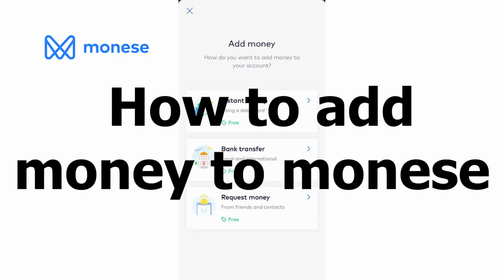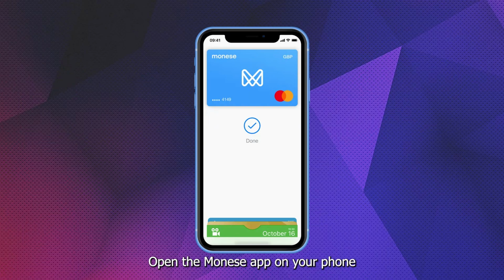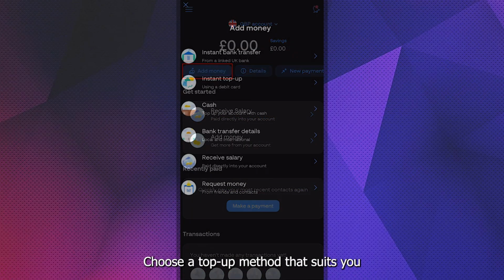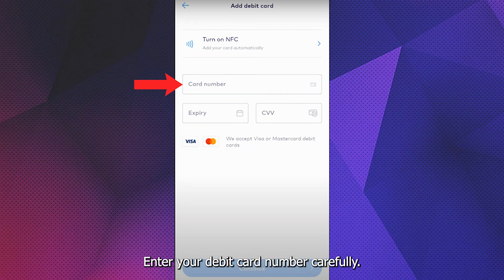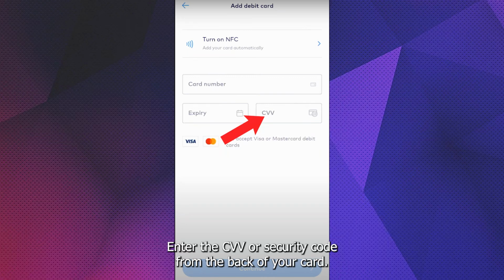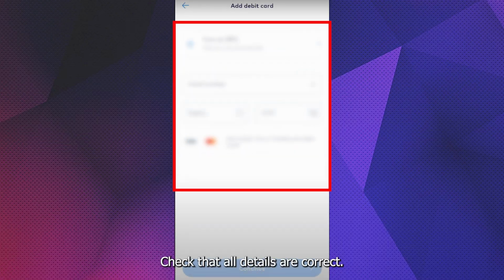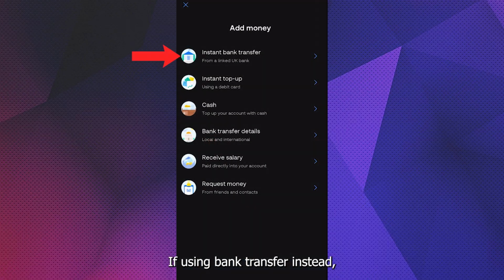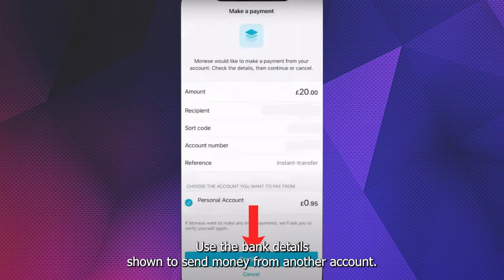How to add money to monese (2025) l DoubleZ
How to Add Money to Monese – Step-by-Step Guide for New Users!

In this quick and easy tutorial, learn exactly how to add money to your Monese account using different methods available in your country. Whether you're new to Monese or just looking for the easiest way to top up your balance, this guide is for you!

✅ What This Video Covers:

How to add money via debit/credit card

Adding money using bank transfers (SEPA, Faster Payments)

Cash top-up with PayPoint (UK) or Paysafecash

Using IBAN for direct deposit or salary

Tips to avoid fees and get faster processing times

🌍 Monese is a popular digital bank alternative in:
🇬🇧 United Kingdom
🇫🇷 France
🇩🇪 Germany
🇪🇸 Spain
🇮🇹 Italy
🇺🇸 United States
🇨🇦 Canada
🌐 And many more European countries!

💼 Perfect for:

Expats and travelers

Freelancers and remote workers

Students studying abroad

Anyone who wants to manage money across borders

💬 Got a question? Drop it in the comments and I’ll help you out.